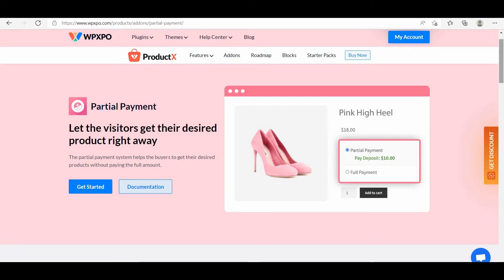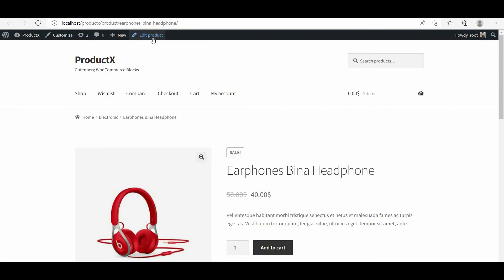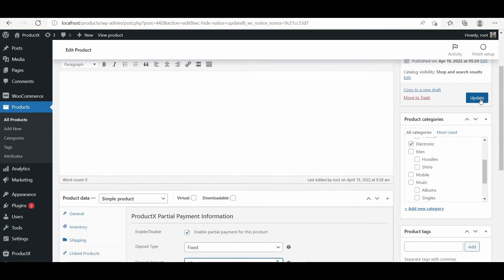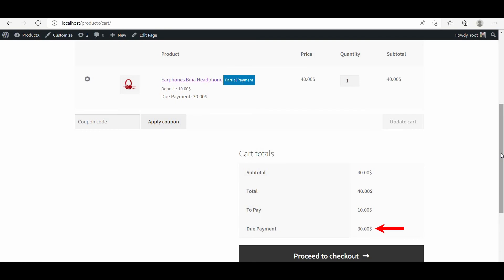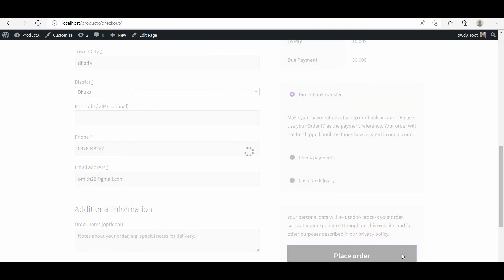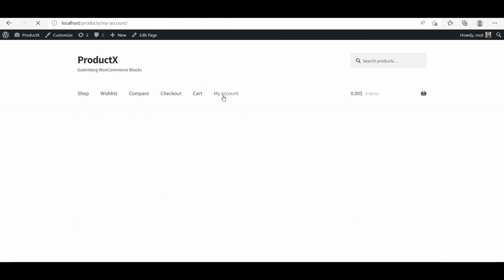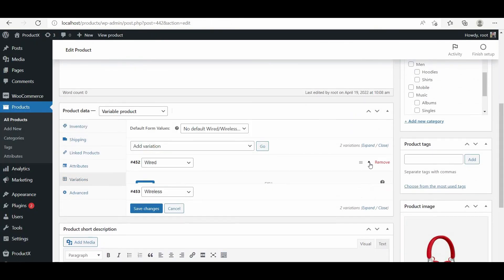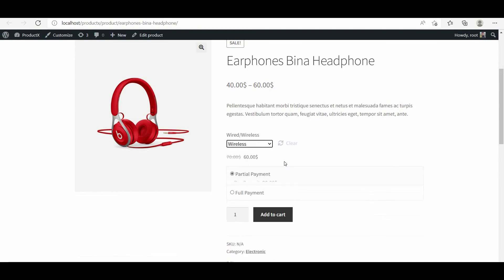WooCommerce Partial Payments | Partial Payments for WooCommerce Products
In this video, I am going to show how you can add a partial payment option to WooCommerce products.

So, first of all, go to the all addons section and turn on the partial payment addon. Now, explore the setting options. From where you can add custom text for various fields and also can choose payment status from the drop-down. You can disable any of the available payment methods as well.

Then go to a product page for which you want to add a partial payment option. Click on the ProductX partial payment tab and click on the check box to enable it. Then choose a deposit type, you can either add a fixed amount or a percentage of the total amount of the product. That's all now update the product page and see how it looks at the front end.

Here you can see that the customers will now be able to choose a partial payment option. Then they can add the product to the cart. Now, you can see that the total amount of the product has been divided into two, which are the deposit and future payment.

Now, click on the button to go to the checkout page. From where we can choose any of the available payment methods to pay the deposit amount. For now, I am using bank transfer but you can make any payment methods available for the customers and it will work properly with the partial payment option.

You probably thinking about how the customers can make the due payment. Well, there are two ways to do that, first of all, they can make the payment from the order receipt page or later from their order dashboard. For that, the customers need to go to their my account section and then to the order page.

Here the customer can view the order details and if any order was placed with a partial payment option it will also include a button to pay the due amount.

You can also enable the partial payment option to variables for products. For that, you have to configure partial payment for all of the variations of the product. So that the customer will see the partial payment after choosing a variation.

That's all from this video. You can learn more about the partial payment from the blog post and the link will be in the description.

Time Codes:
0:00 - Introduction
0:11 - Turn on Partial Payment Addon for ProductX
0:17 - Configure Partial Payments for Simple Product
1:45- Configure Partial Payments for Variable Product

★ Important Links ★

★ Social Links ★